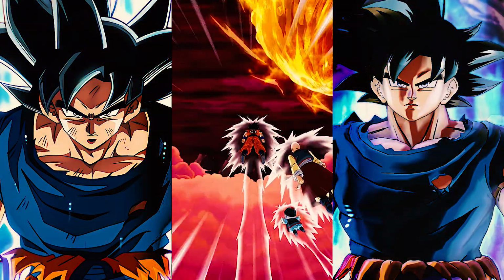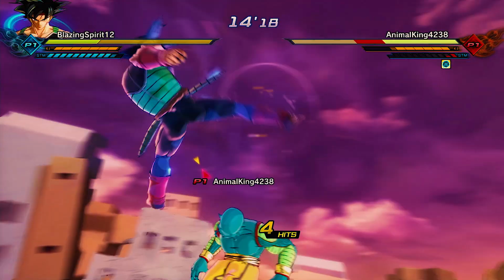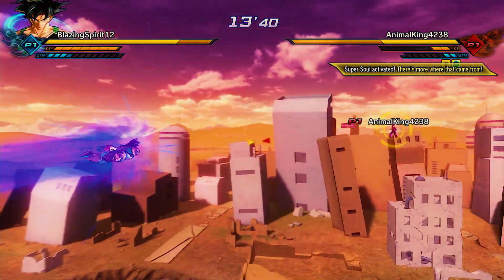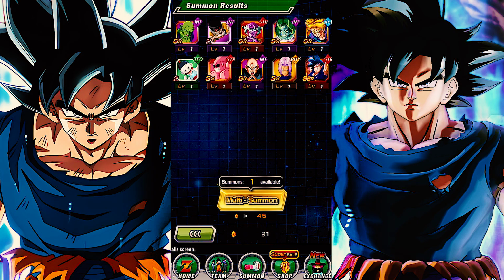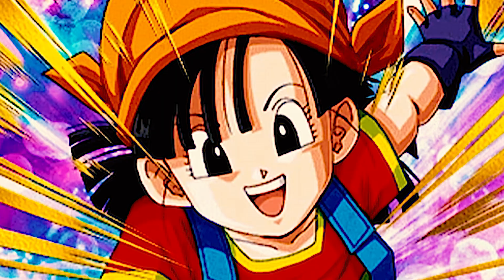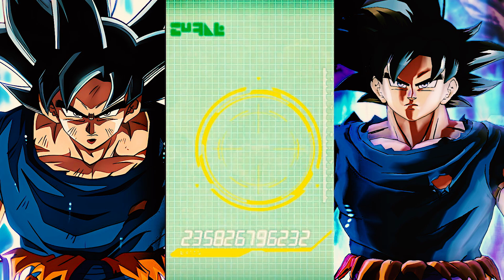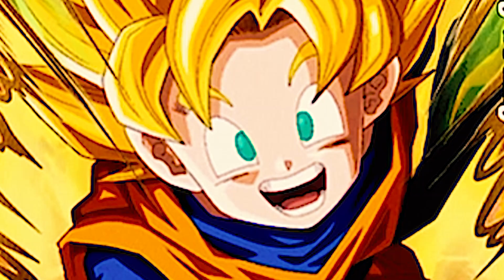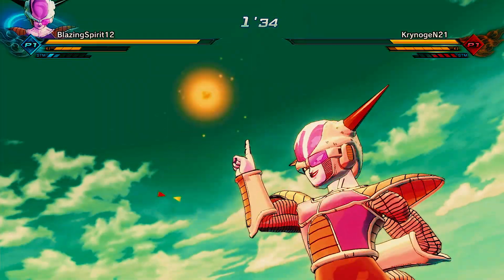I Let Dokkan Battle Pick My Character In Xenoverse 2 (MISTAKE)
We Try and Summon For The New Unit But With A Twist

Dragon Ball
Dragon Ball Xenoverse
Dragon Ball Xenoverse 2
Dragon Ball Xenoverse 2 DLC 17
Dragon Ball Xenoverse 2 x Dokkan Battle